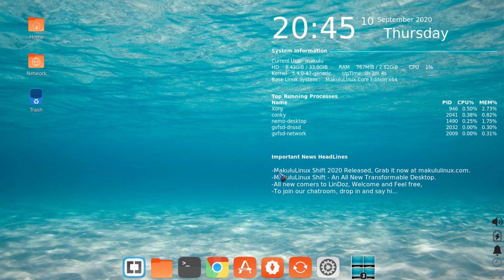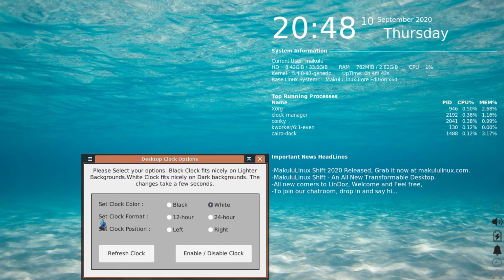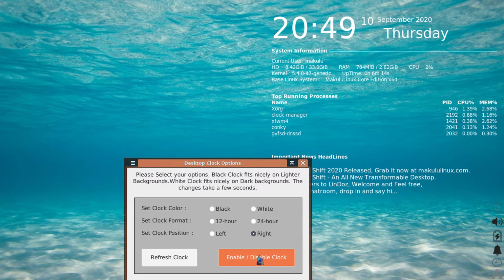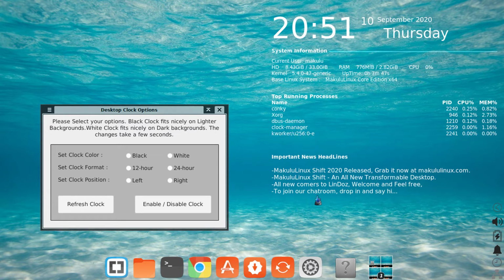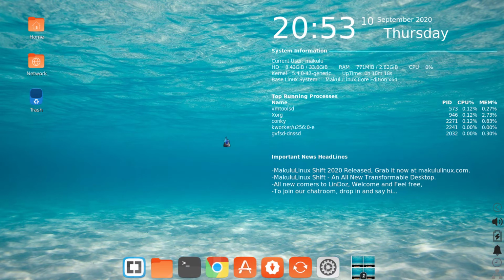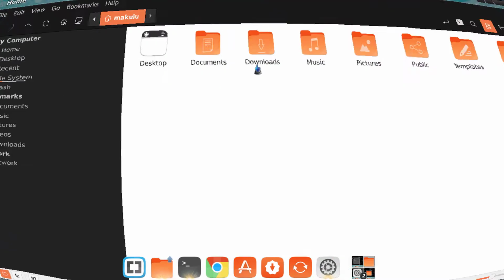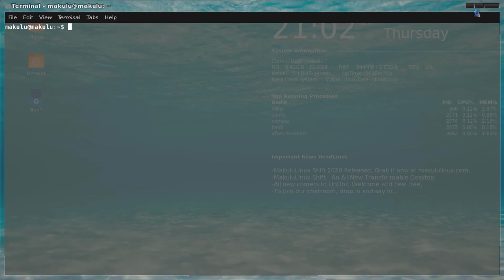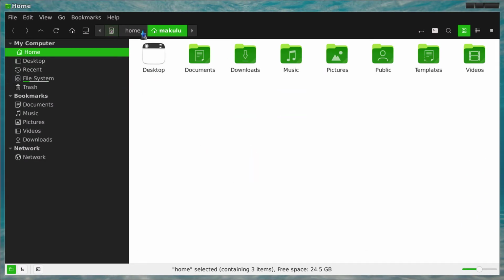MakuluLinux Core Desktop Clock Changes & Early build Release News